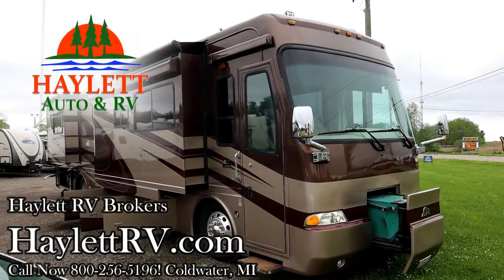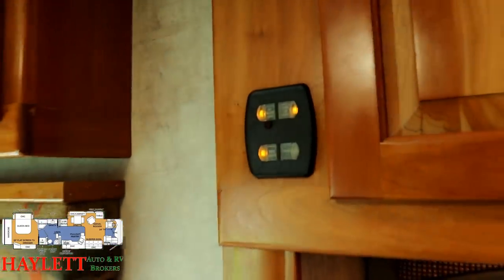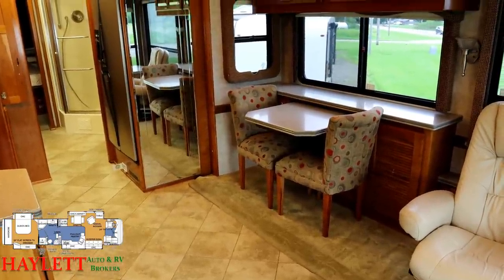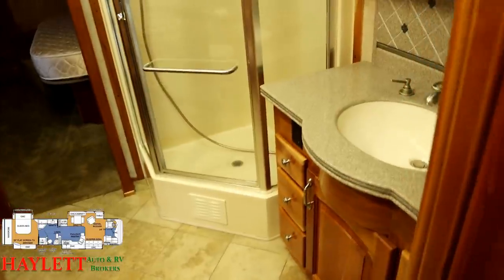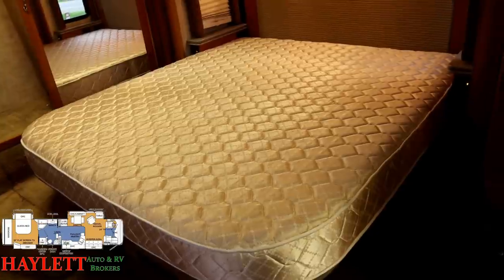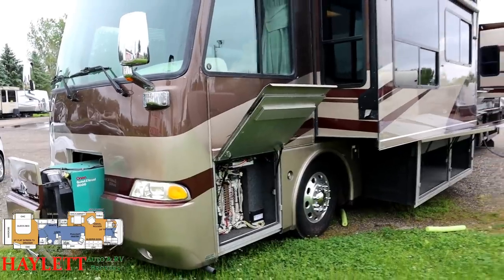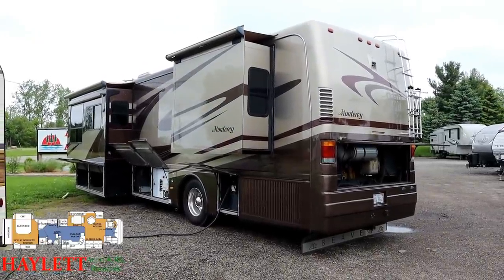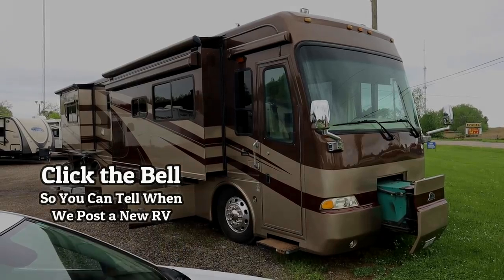(Sold) 2006 Beaver Monterey Laguna Quad Slide Used Diesel Pusher Motor Home